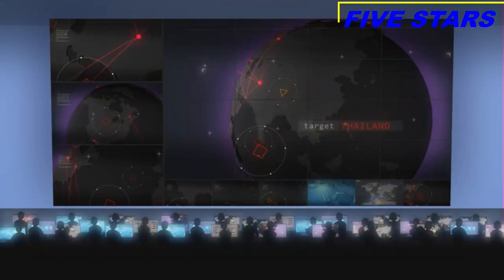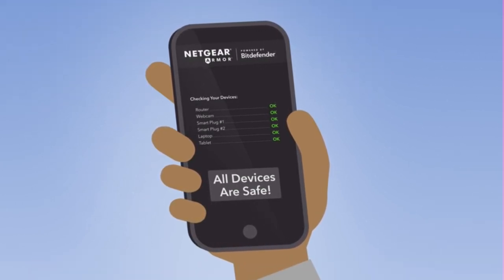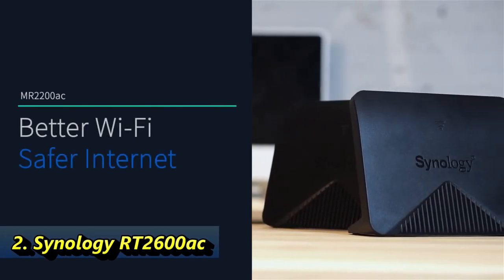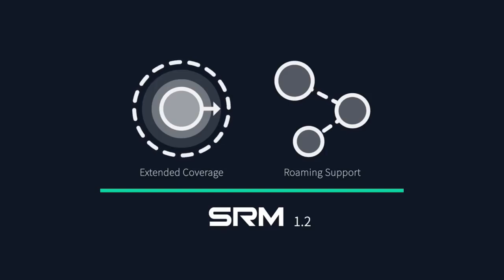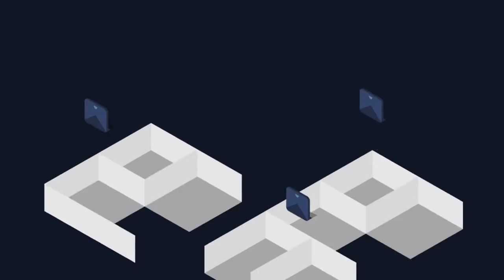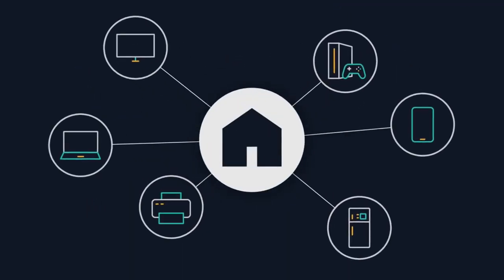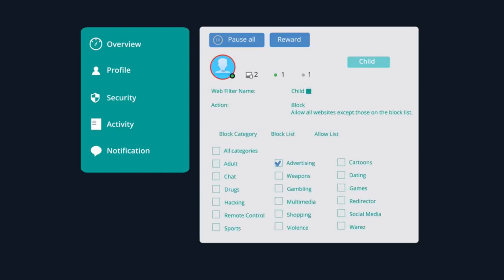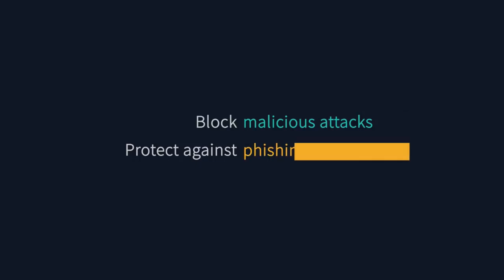5 Best Secure Routers - Protect Your Internet Connection From Prying Eyes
5 Best Secure Routers
0:00 Intro
00:08 - 5 ► NETGEAR Nighthawk AX8 Wifi 6 Router RAX80
●Amazon US
●Amazon UK
●Amazon DE
●Amazon CA
01:41 - 4 ► TP-Link WiFi 6 AX3000 Smart WiFi Router Archer AX50
●Amazon US
●Amazon UK
●Amazon DE
●Amazon CA
02:32 - 3 ► Amazon eero Pro mesh WiFi system
●Amazon US
●Amazon UK
●Amazon DE
●Amazon CA
03:37 - 2 ► Synology RT2600ac Wi-Fi router
●Amazon US
●Amazon UK
●Amazon DE
●Amazon CA
05:32 - 1 ► ASUS AX5400 RT-AX82U WiFi 6 Wireless Gaming Router
●Amazon US
●Amazon UK
●Amazon DE
●Amazon CA

👉With new internet threats appearing on a weekly basis, it's more important than ever to have the best secure router. A simple firewall is no longer enough— the best secure routers need to be able to keep up with all the new ways that hackers and scammers are coming up with to invade your home network and steal your personal information.

The best secure routers include a combination of intelligent firewalls and intrusion prevention systems that will keep you safe by recognizing and stopping typical online attacks, along with regular and frequent updates to make sure that you’re always at least one step ahead of the bad guys. They often provide built-in VPN services to keep your browsing private from prying eyes, and come with settings that are secure by default, so you won’t have to be a networking expert to benefit from top-notch security. The best secure routers are ideal for anybody who wants to keep their online activities secure and private with minimal effort.
★Best Amazon Today's Deals
★Try Audible and Get Two Free Audiobooks
5 Best Secure Routers - Protect Your Internet Connection From Prying Eyes